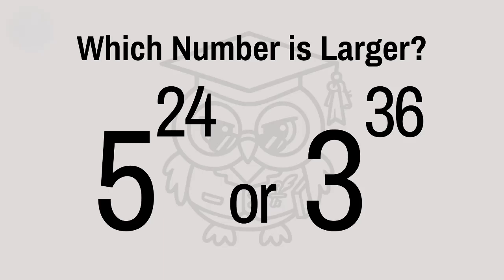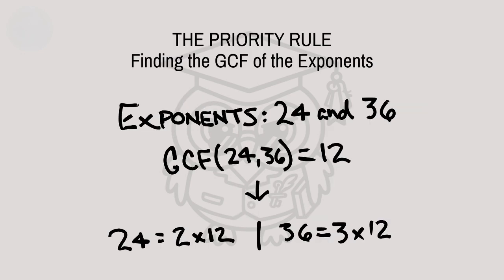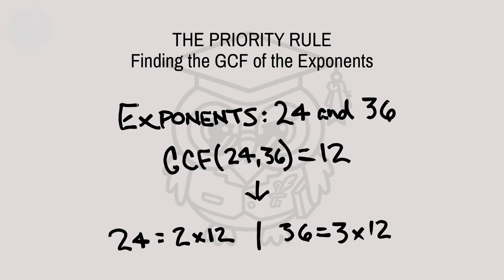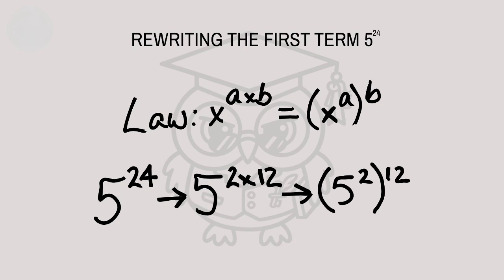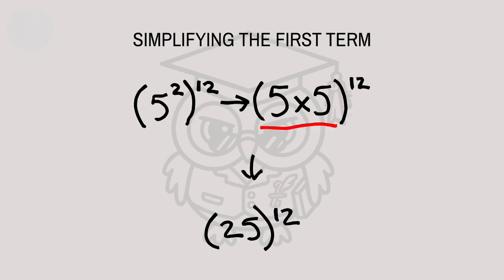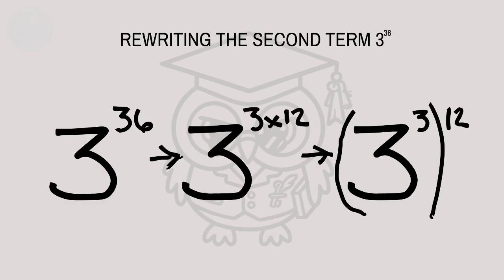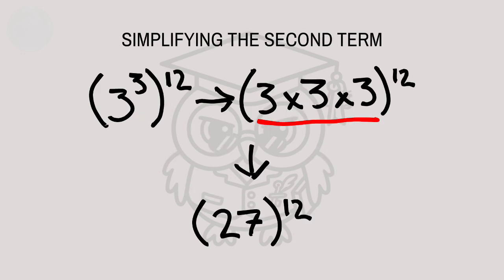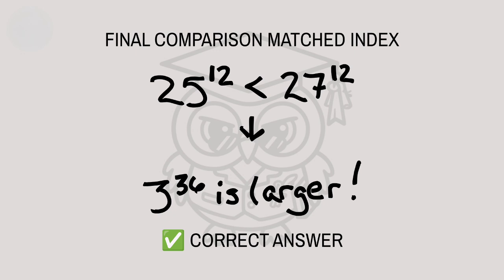How to Compare Massive Exponents Without a Calculator